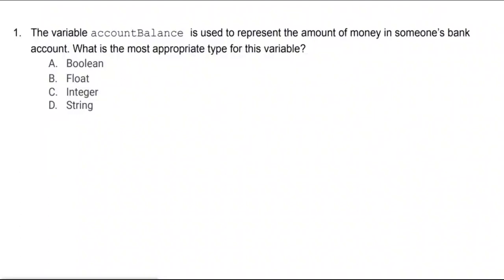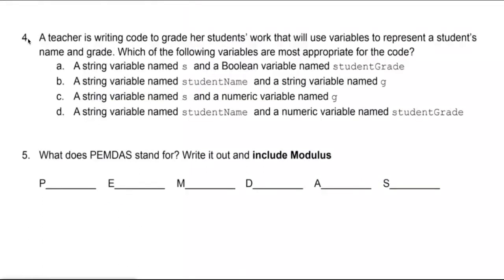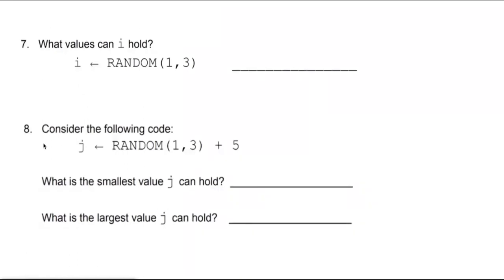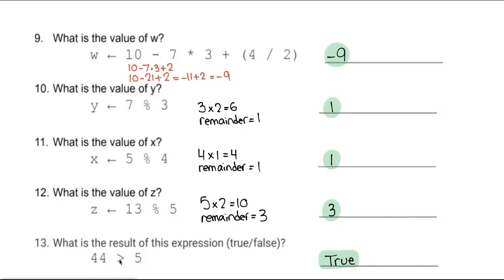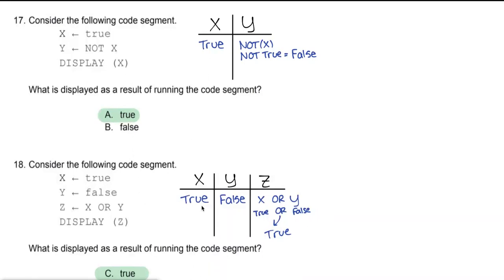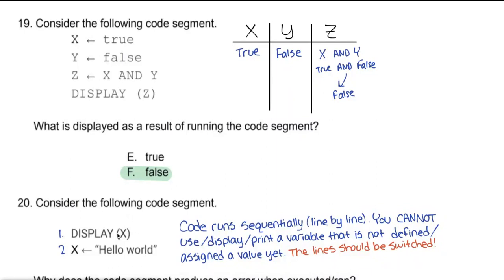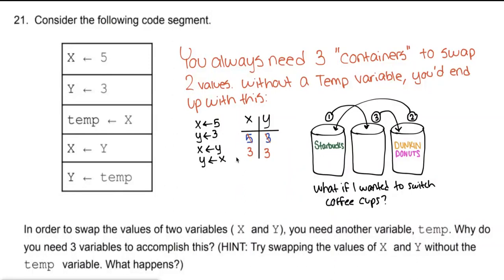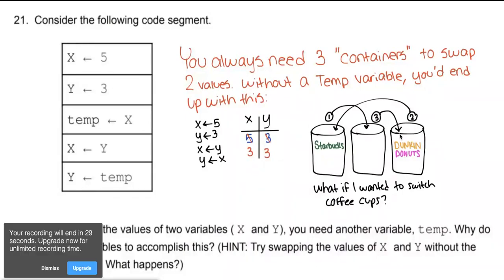APCSP Unit 1 Review